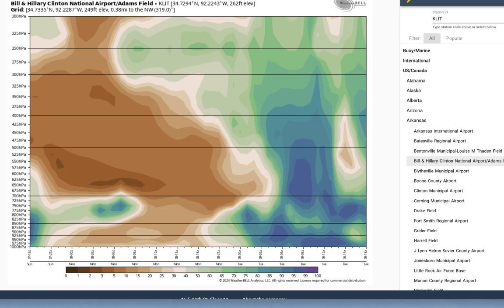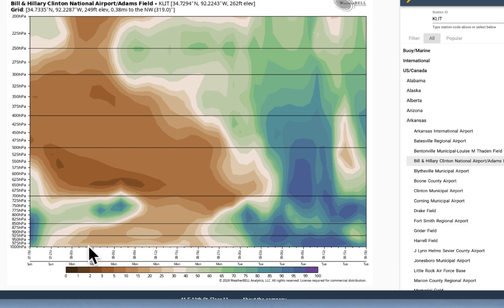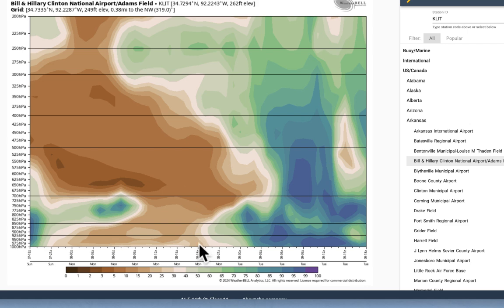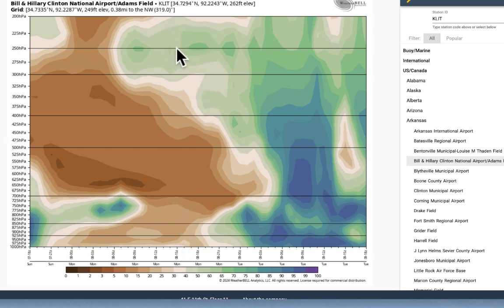High clouds for some during the total solar eclipse.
Why will some see high clouds?  This shows a cross section of the relative humidity in the atmosphere from the ground up.